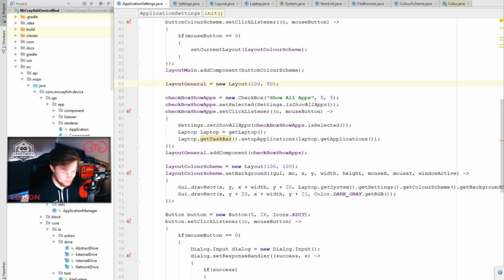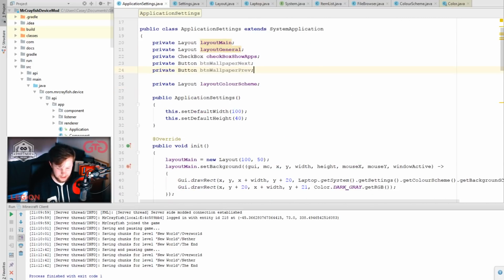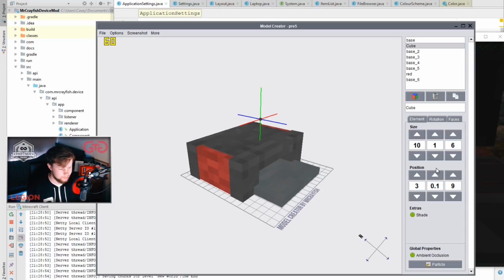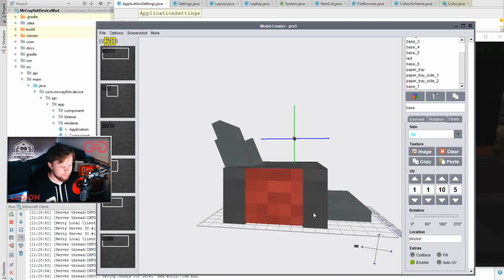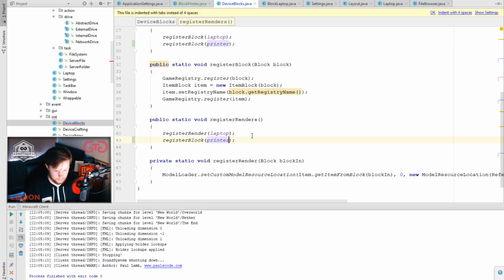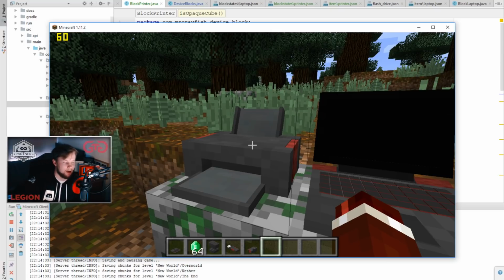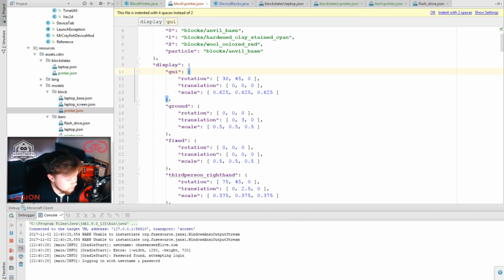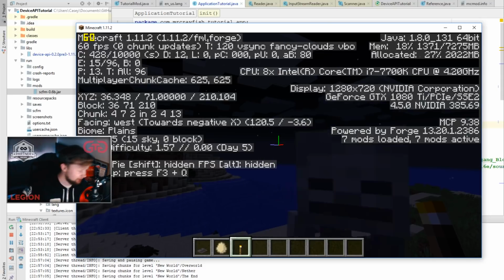Minecraft: Device Mod Development #27 - Printer